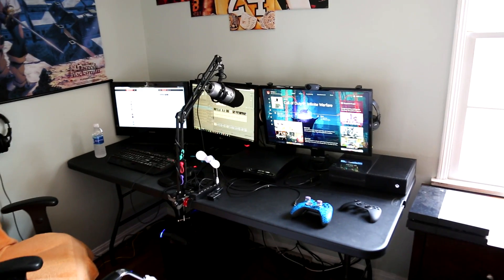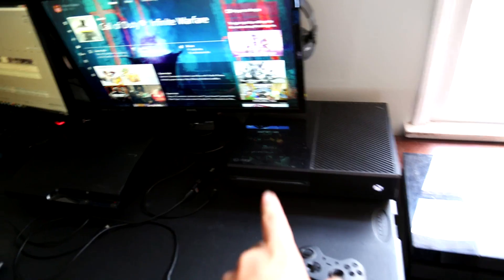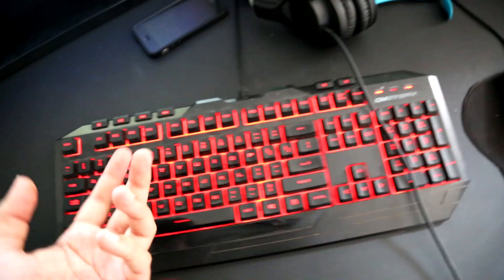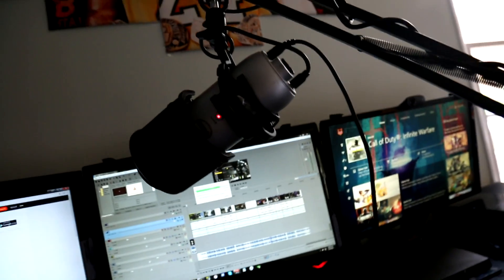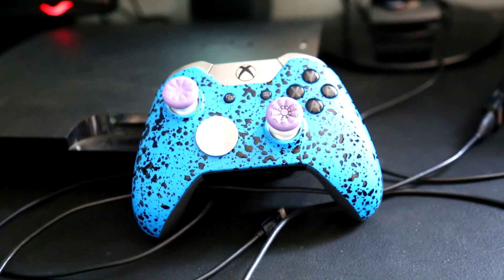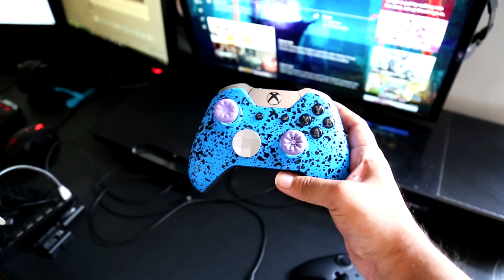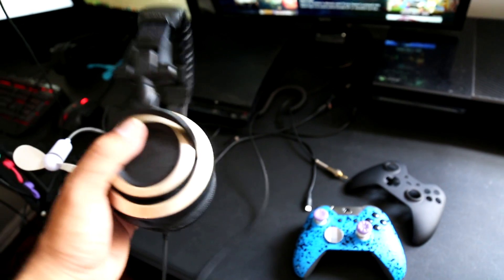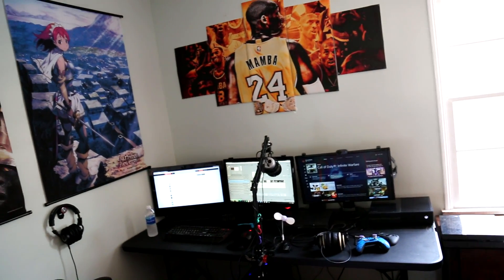12,000 SUBSCRIBERS - MY GAMING SETUP!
12,000 STRONG! THANK YOU ALL NACHO NATION❤️